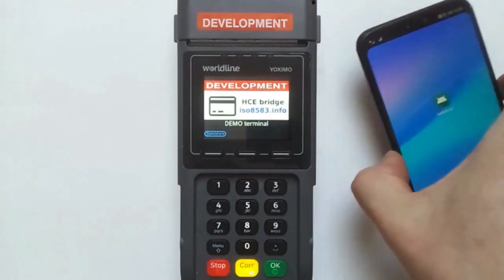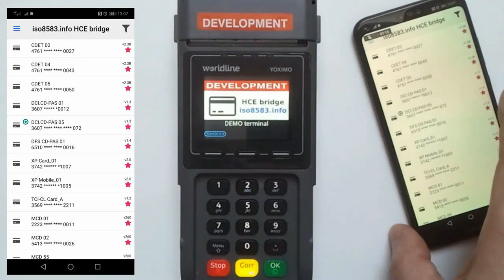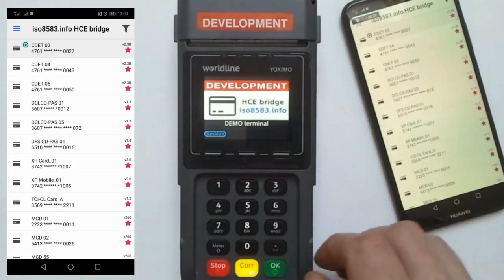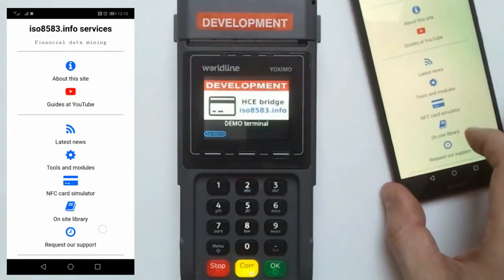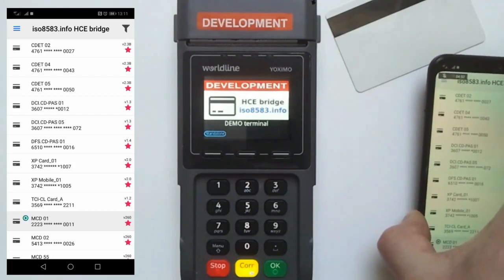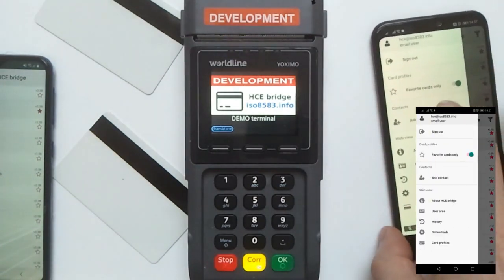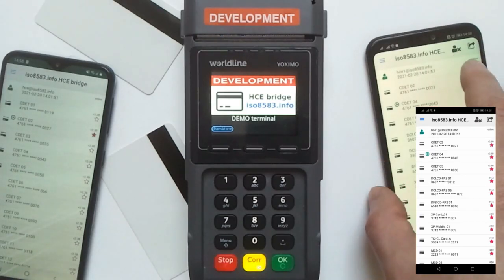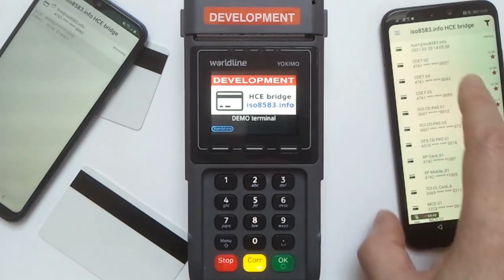HCE Bridge application demo - host card simulation, reading and sharing.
Another demo of ¨iso8583.info HCE Bridge¨ application features:
- Contactless test cards simulation.
- Contactless Card reading info !!! Contactless read feature split to ¨iso8583.info NFC Reader¨ application
- (new) Contactless card sharing between two Android devices !!! NFC Card sharing split to HandyPay.app application